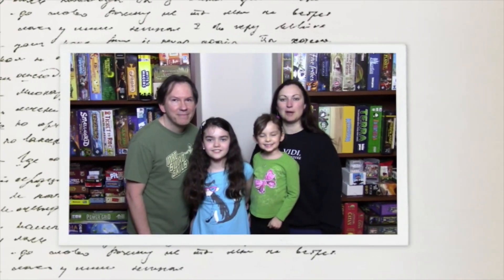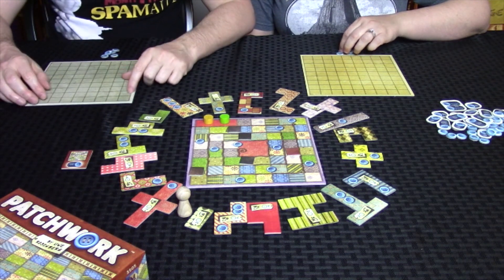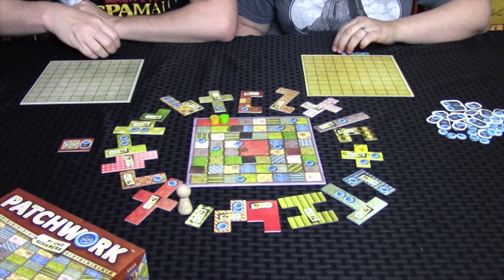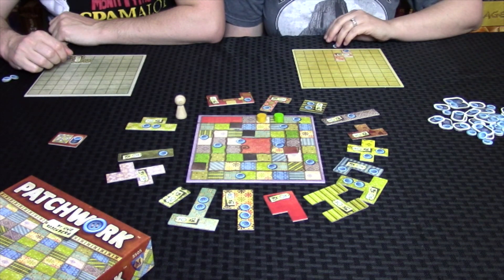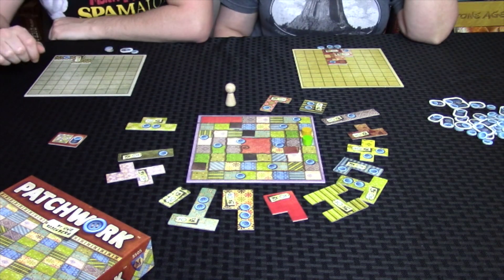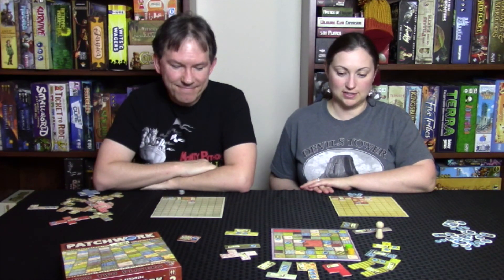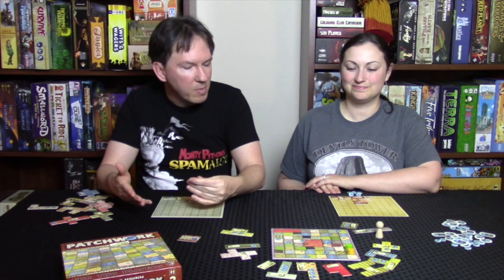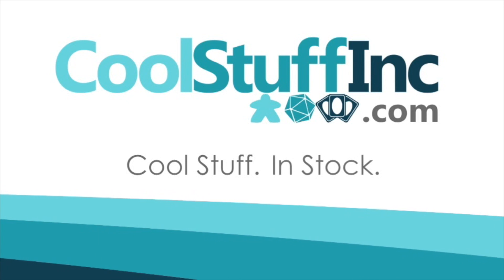Patchwork Review - with Family Showdown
Hunter & Rebecca take a look at this quick tile-laying game for two players from famed designer Uwe Rosenberg.